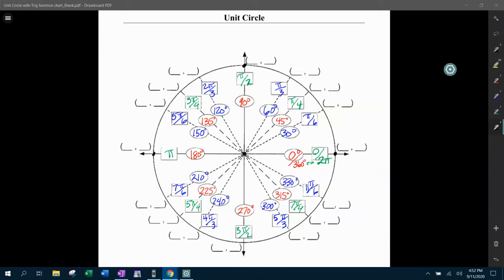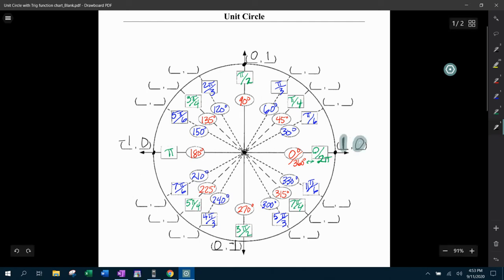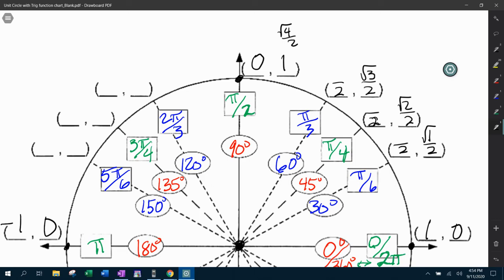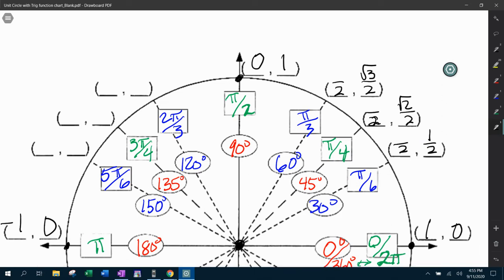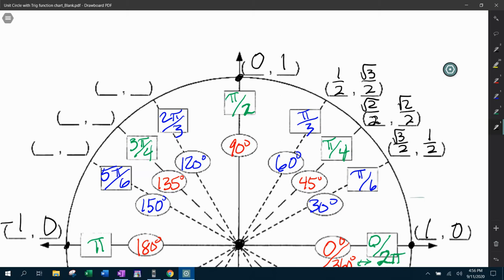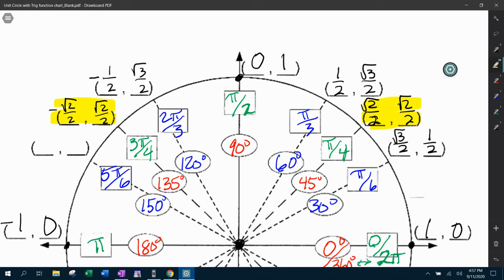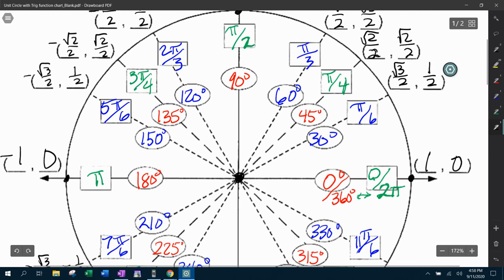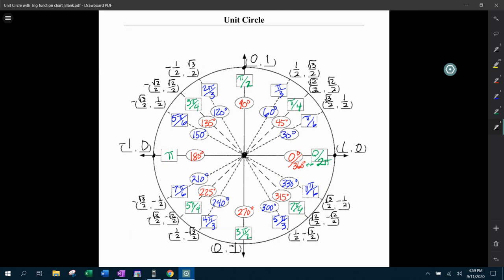How to Generate the Unit Circle - Part 2 - The Ordered Pairs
The easiest way I know of to remember the ordered pairs (points) in the unit circle, generating both x and y coordinates.